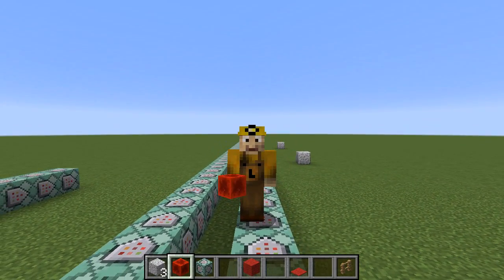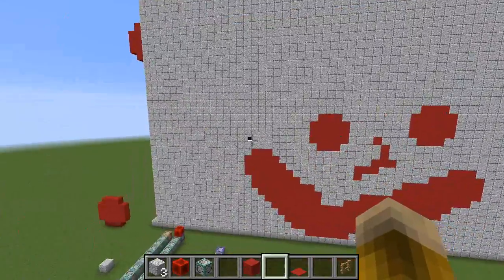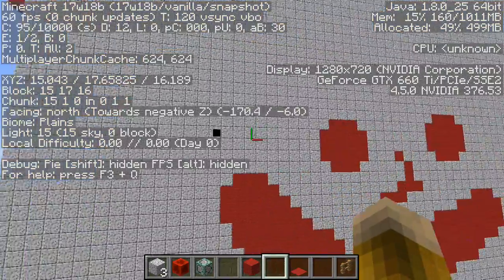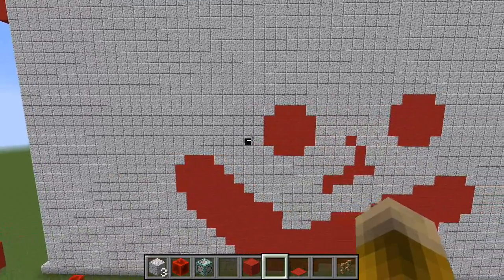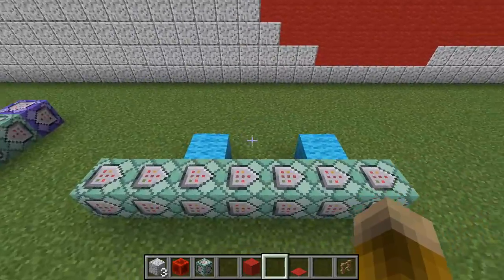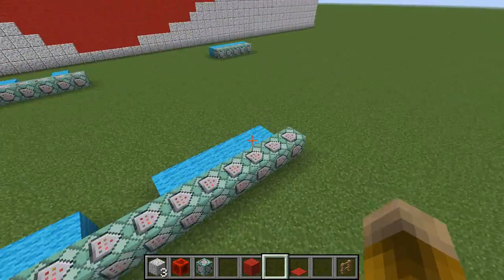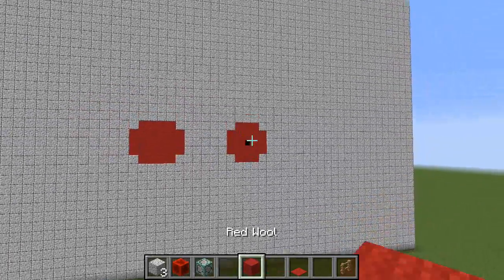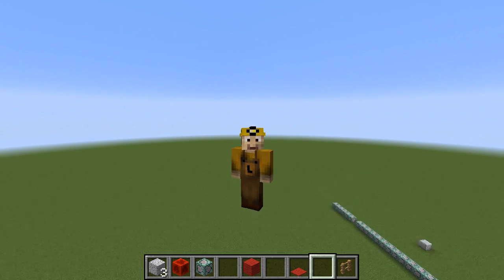Minecraft 'paint' program, computed with raycasting, using 1.12 advancements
In this video, I demonstrate minor ideas I have been playing around with as I get a better sense of the new 1.12 snapshot command capabilities.

I discuss another particular type of problem that 'advancements' can solve more elegantly and efficiently that 'command chains' (namely, raycasting using trigonometry computations rather than entity manipulation).

Also just some fun.